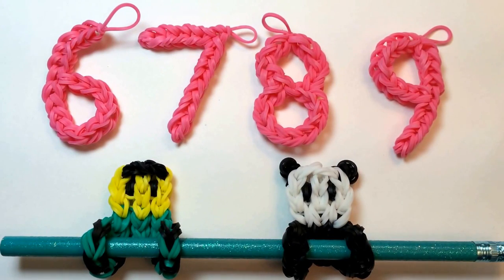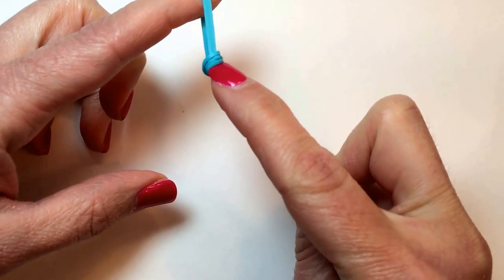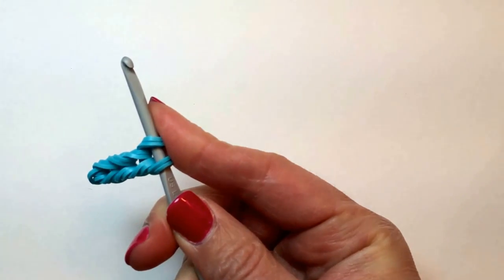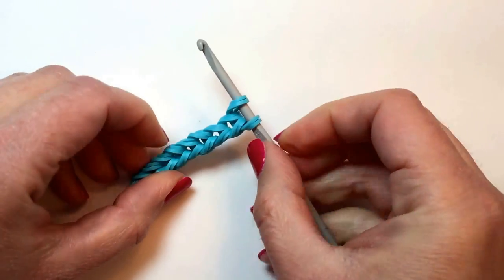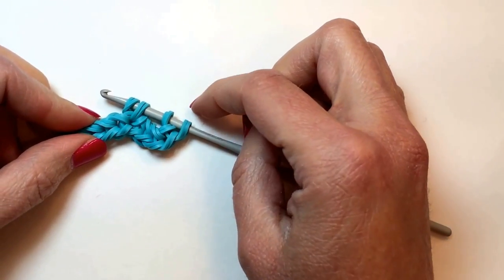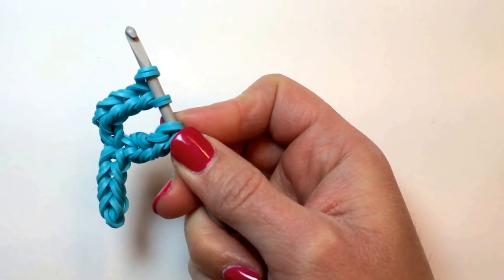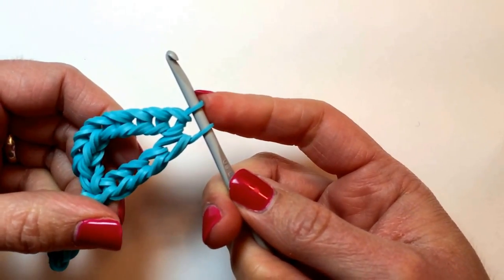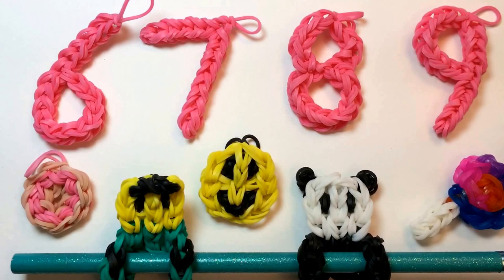Number Nine #9 Charm Without the Rainbow Loom Tutorial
How to make a Loomless Number Nine using rubber bands and a basic crochet hook.  No loom is required, but you can use the hook that comes with your Rainbow Loom, CraZLoom, Crazy Loom, Wonderloom, Fun Loom, Bandaloom or other brand looms instead of a crochet hook.